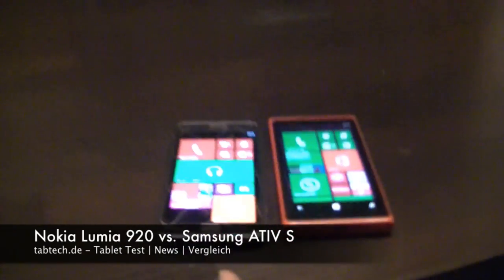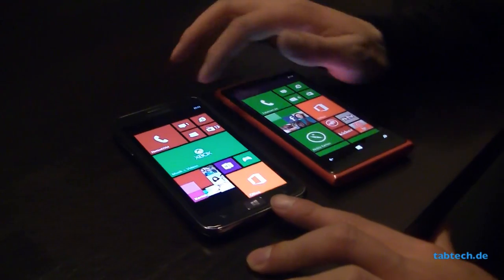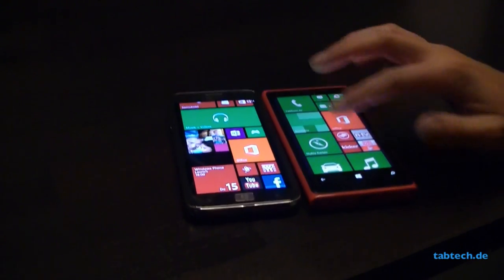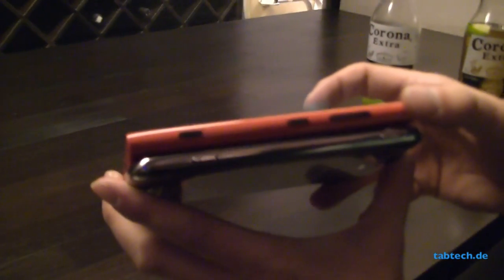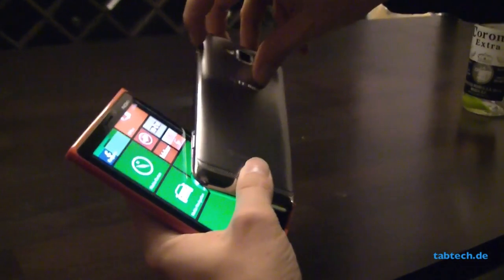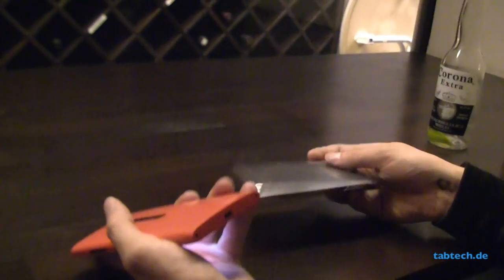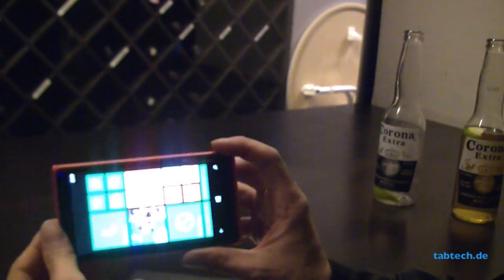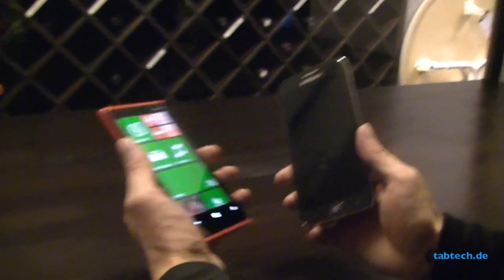Nokia Lumia 920 vs. Samsung ATIV S - English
- This is a comparison between the Nokia Lumia 920 vs. Samsung ATIV S. Both Smartphones are running with Windows Phone 8.